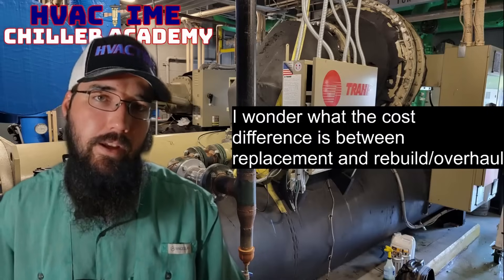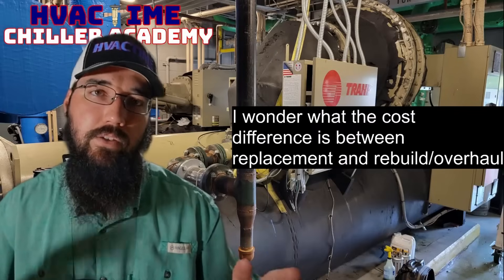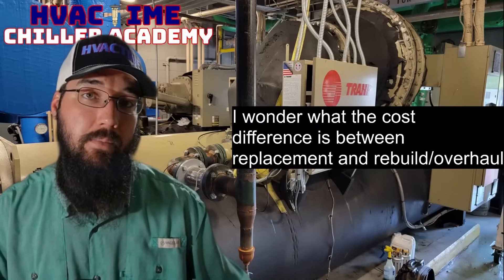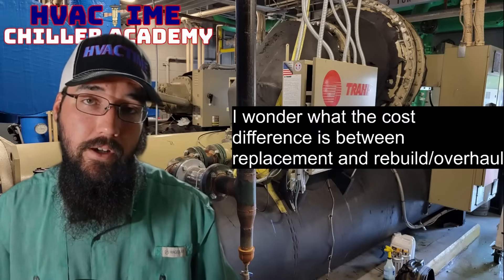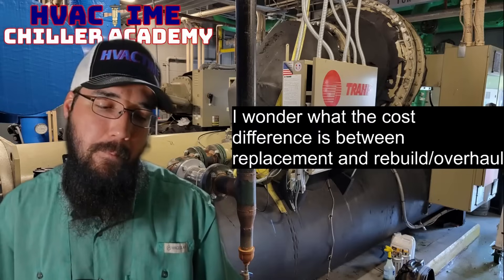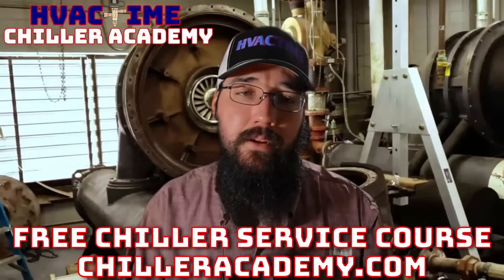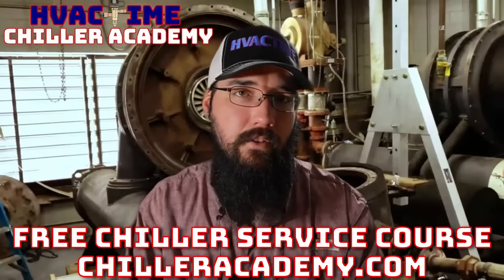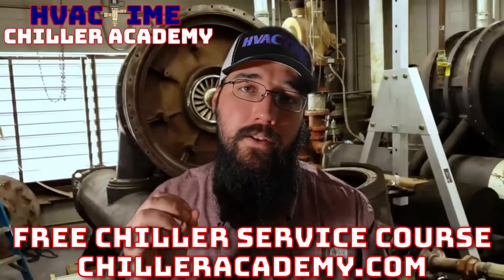Whats Cost For Overhaul vs New Chiller?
Question:
"I wonder what the cost difference is between replacement and rebuild/overhaul?"